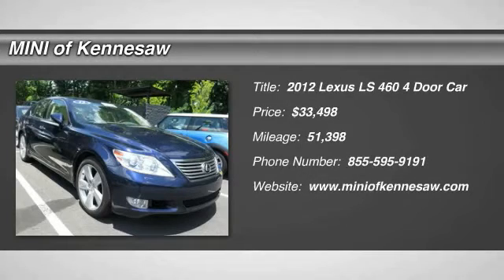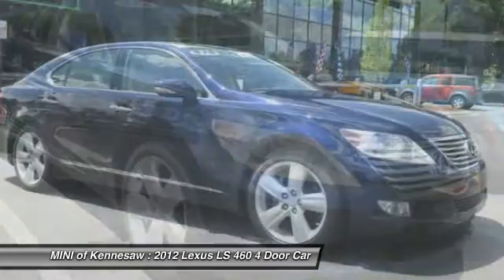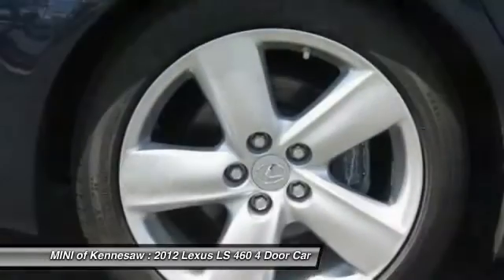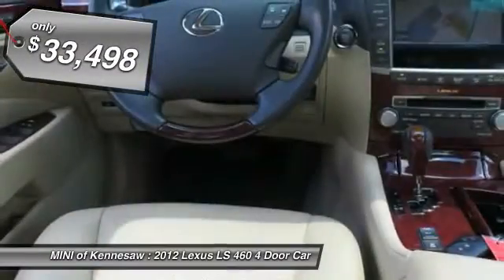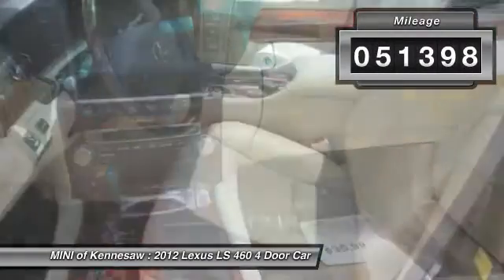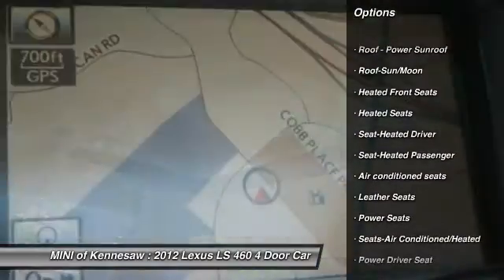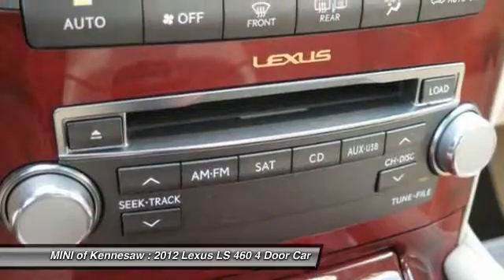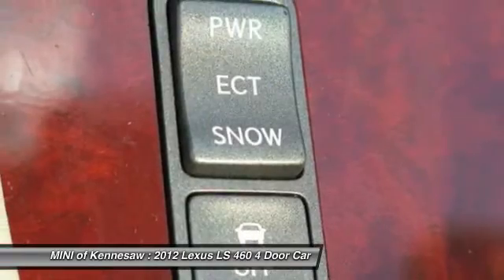2012 Lexus LS 460 Kennesaw GA MP1656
2012 Lexus LS 460  - $33498

2012 LEXUS LS460, LOADED WITH 19' WHEELS AND NAVIGATION, BACK UP CAMERA, HEATED AND COOLED SEATS, MARK LEVINSON RADIO! Alabaster Leather Seat. Nice car! Lexus FEVER! Join the Motoring majority...not everyone can own a MINI. A MINI needs a driver, are you it? Want to save some money? Get the NEW look for the used price on this one owner vehicle. Previous owner purchased it brand new! Historical track record of longevity on the road. Experience the real Nalley Family tradition of Service Excellence, we're MINI of Kennesaw, a SONS Auto Group dealership.